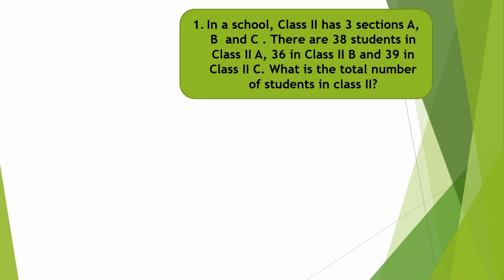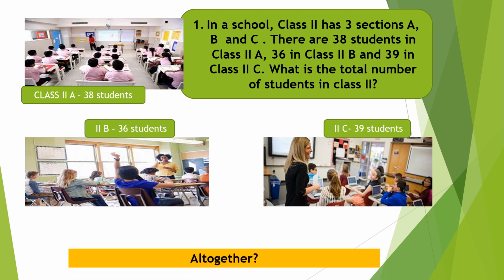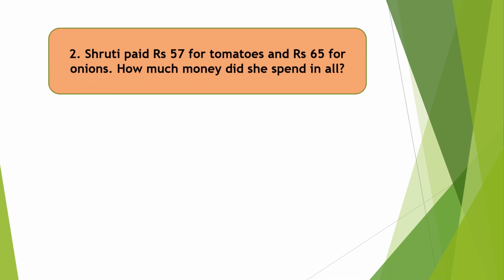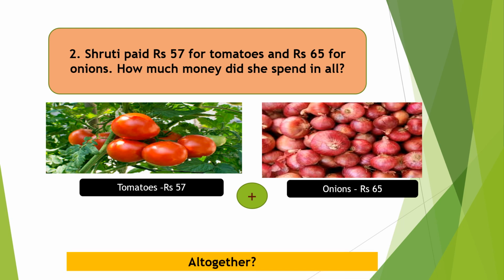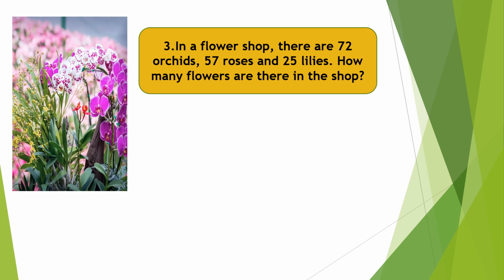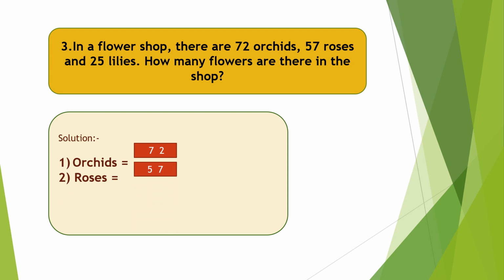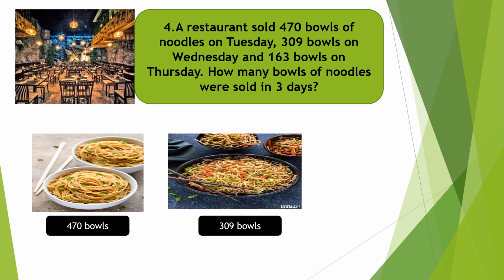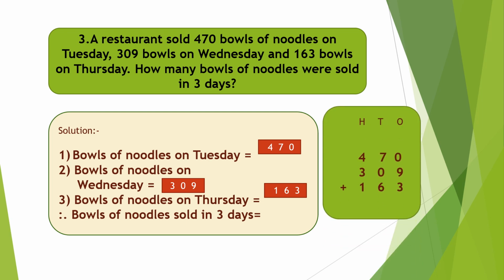Addition word problems (1 to 4) - class 2